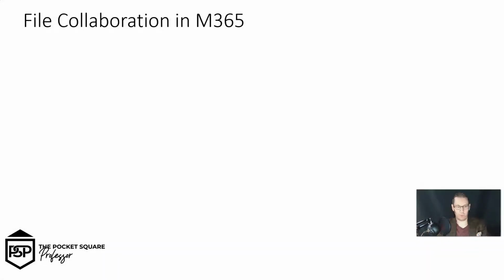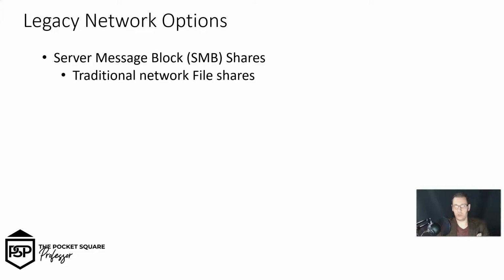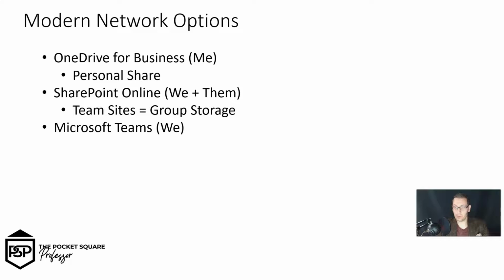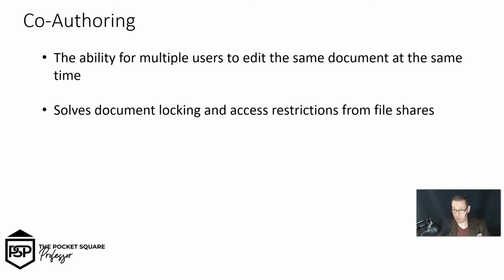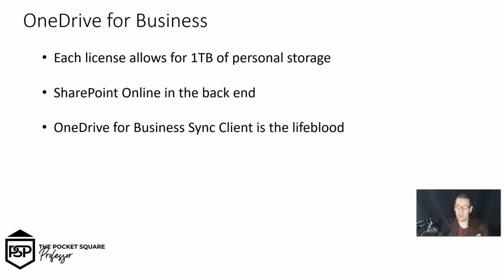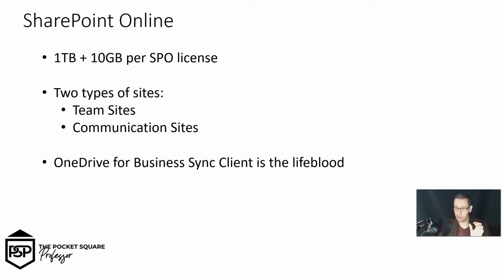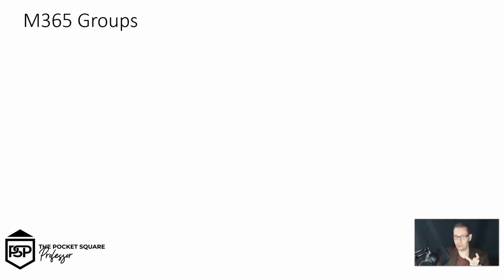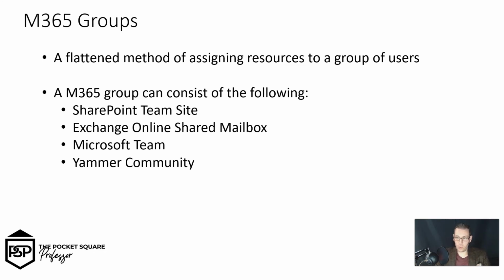Collaboration with OneDrive and SharePoint Files